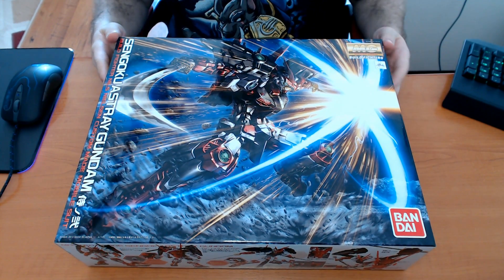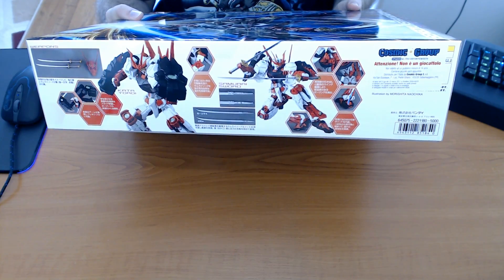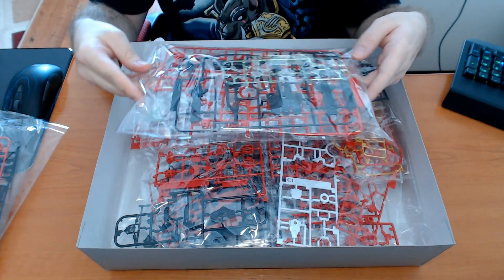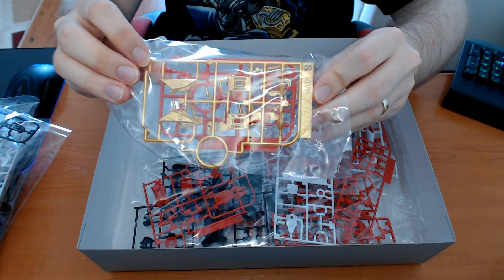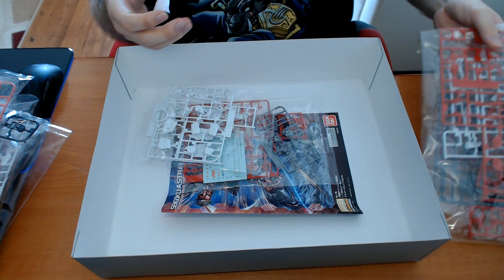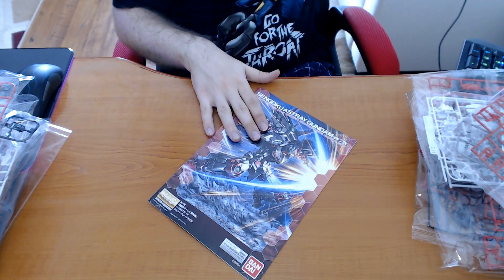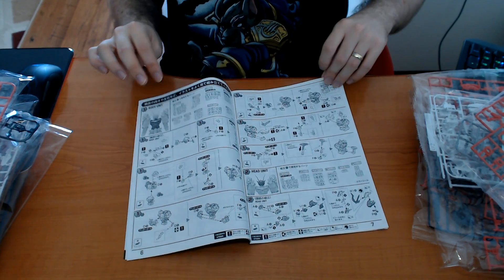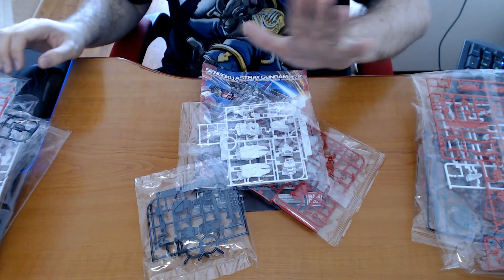Master Grade (MG) Sengoku Astray Gundam Build Fighters Gunpla Kit - Unboxing (Build Log Part 1)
The 侍ノ弐 Sengoku Astray Gundam (戦国アストレイ頑駄無 Sengoku Asutorei Gandamu?) is a mobile suit appearing in the anime series Gundam Build Fighters. Based on the MBF-P02 Gundam Astray Red Frame, the Gunpla is built and controlled by Nils Nielsen.

Master Grade kits differ from other 1/100 scale Gunpla, with their level of detail, articulation, and proportions being second only to the Perfect Grade line. A majority of MG kits feature a skeletal inner frame with working hydraulics, some also accommodate Gunpla LED Units for light-up gimmicks. To give viewers a perspective of the Mobile Suit's size, many MG kits come with 1/100 scale figurines of the pilots or key characters of their respective series. In addition, some kits include 1/20 scale character figures.